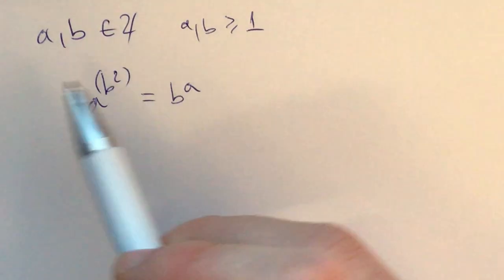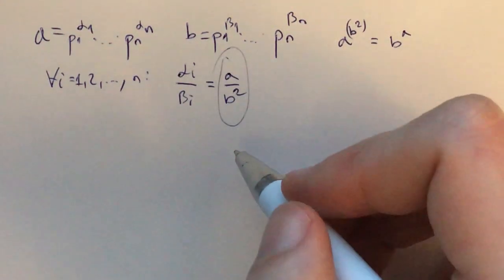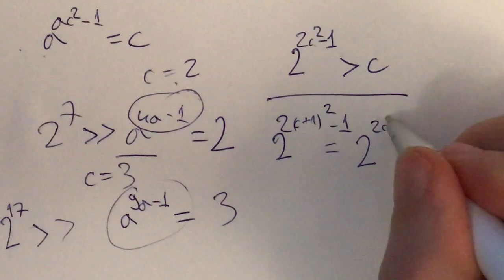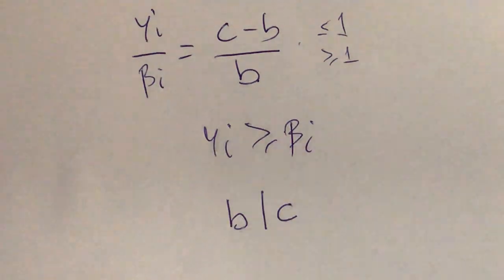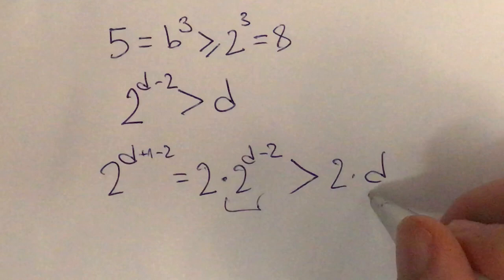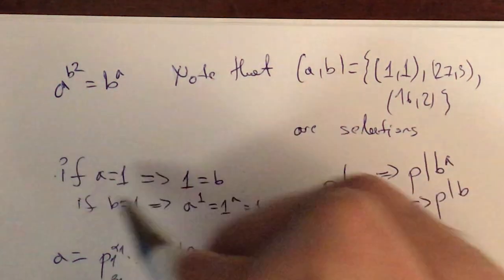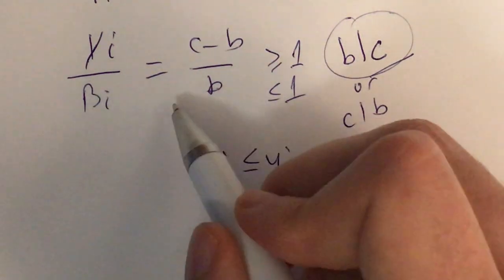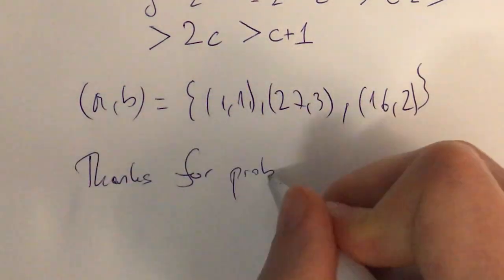International Math Olympiad 1997 - Problem 5: Number Theory with exponents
To solve this problem you only need to know:
- That positive integers greater than 1 can be broken down into their prime factors
- The rules of divisibility
- What induction is
- The rules of exponentiation

Timestamps:
00:00 - 14:00 Thinking through the problem
14:00 - 20:30 Writing up the solution